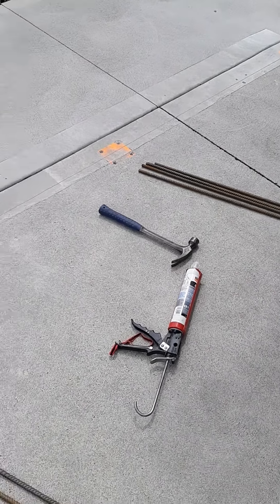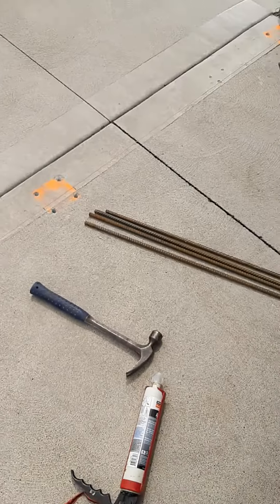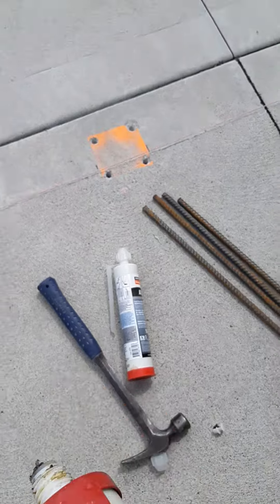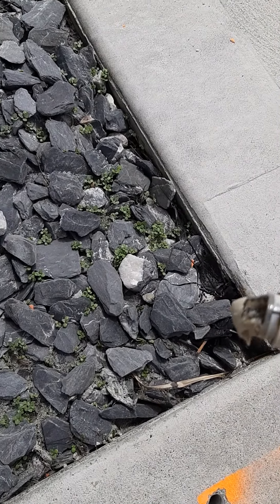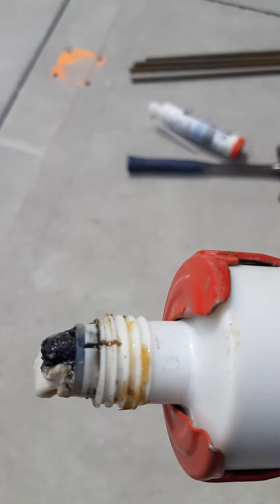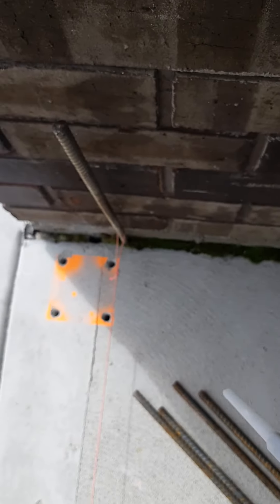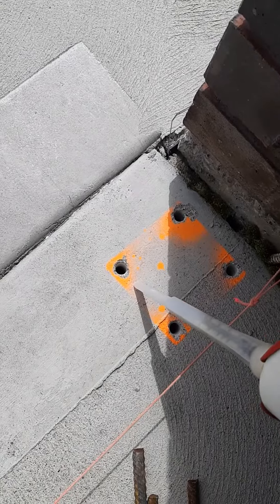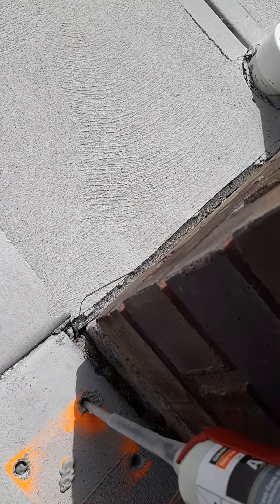Installing Vinyl Fence On Concrete; Pt 4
Epoxy application